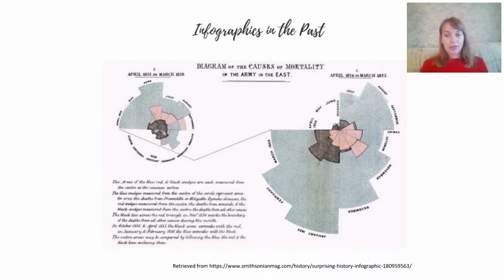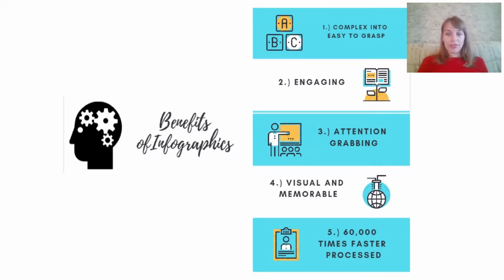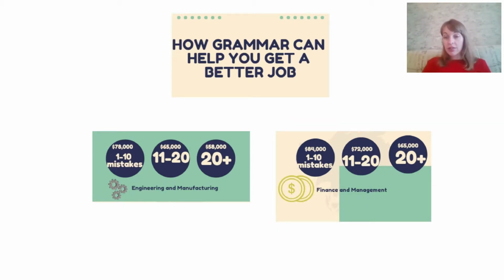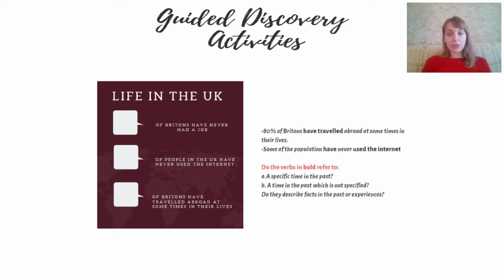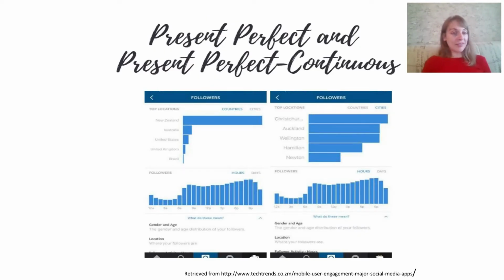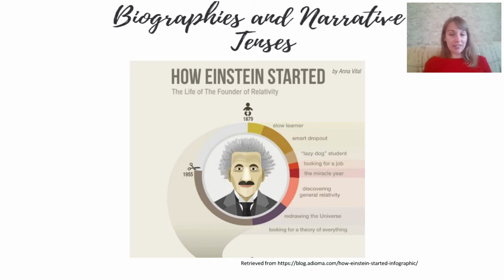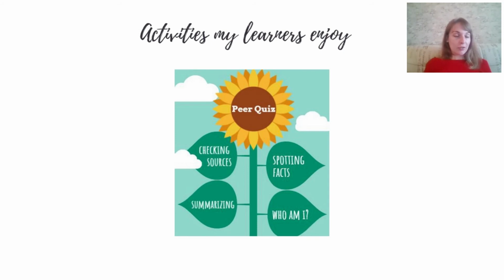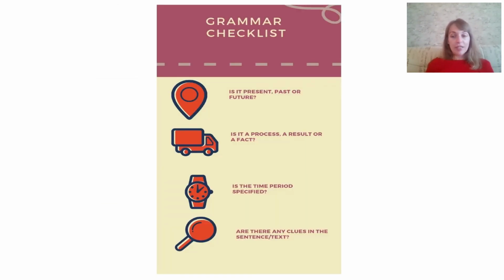Teaching grammar with infographics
The ability to read and understand infographics is becoming more crucial in the modern world. So, why don't teachers exploit this opportunity in teaching grammar to young learners?
This practical webinar deals with the issue of drawing on real contexts for teaching grammar. The participants will get insights into how to use infographics for teaching grammar structures more effectively and how to turn them into meaningful and real-life communicative activities.
Additional focus will be made on getting learners to be more independent and autonomous in their learning and using their imagination and creativity to its fullest capacity.

Marina Morozova - Delta, IHCYLT and Celta-certified teacher and teacher trainer. Occasionally presents at Conferences in different countries, which is more a matter of relating, sharing and discovering new horizons together with the colleagues. Marina has been in exam preparation for about 15 years, but currently is developing in two seemingly unrelated domains - YL and EAP. In addition, Marina publicly preaches Lexical Approach and the related concepts and supports learner autonomy and Multiple Intelligences theory. She is truly convinced that teaching is not only a profession but a vibrant and overwhelming lifestyle.